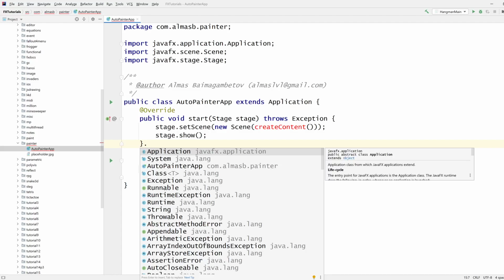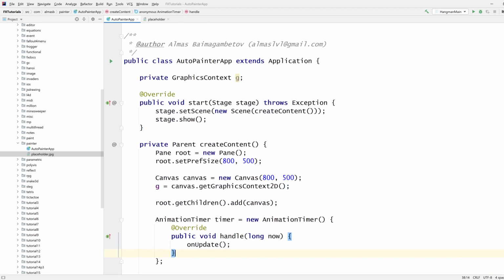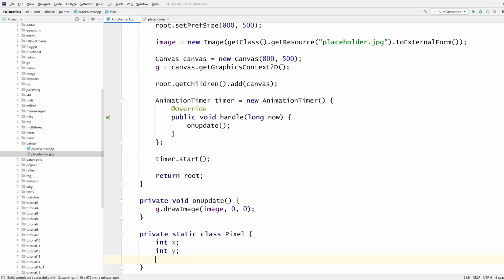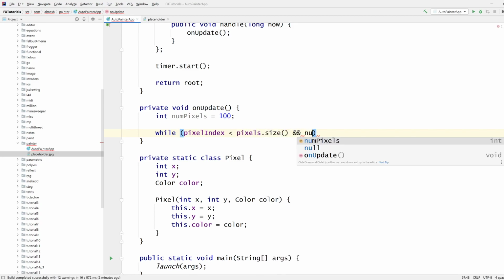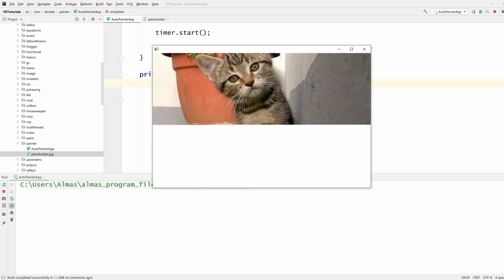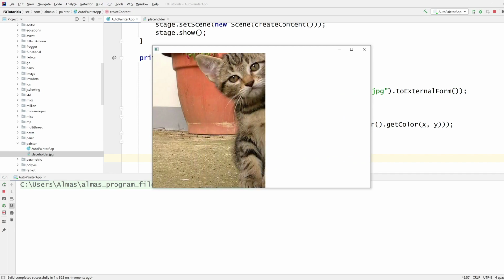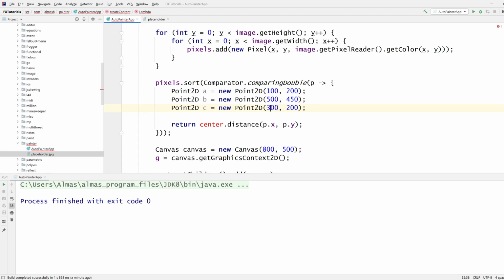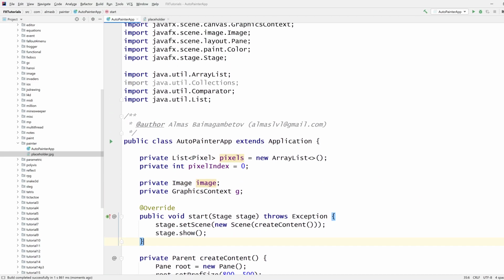JavaFX Software: Animated Image Drawing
In this video we experiment with various ways to draw a JavaFX Image, including simple animations.

As an extension, you can also sort the pixel drawing order by colour, which should create nice "chunks" of the 2d space.